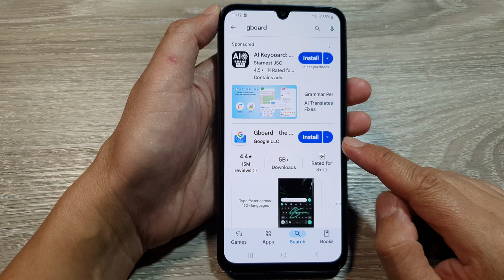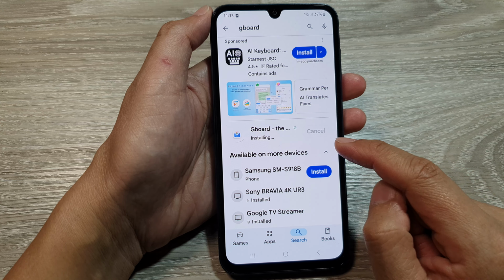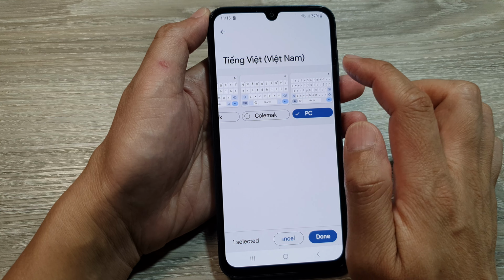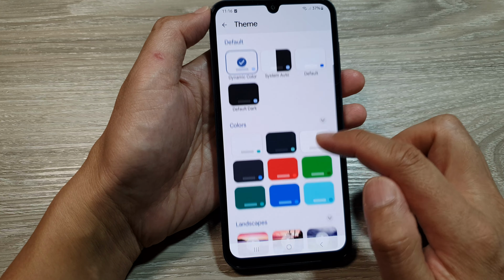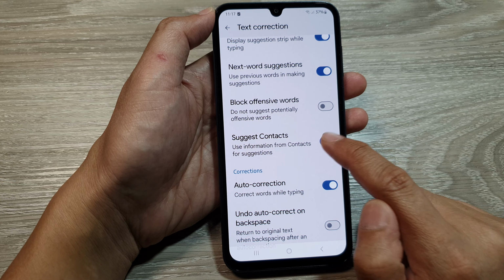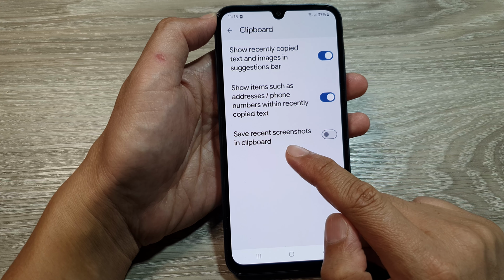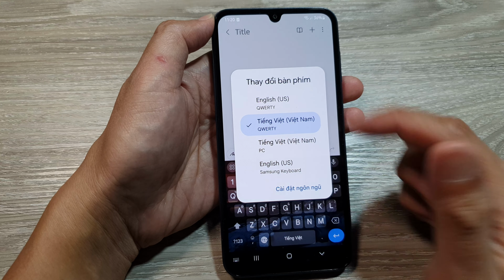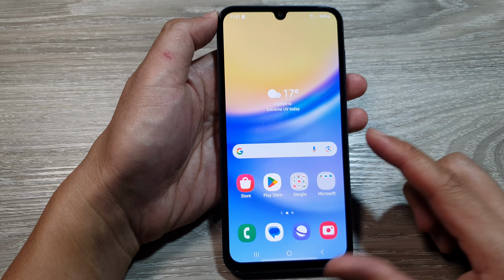🔹How to Install & Enable Google Keyboard (Gboard) on Samsung Galaxy A15 📱✅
Learn how to install and enable Google Keyboard (Gboard) on your Samsung Galaxy A15 in just a few easy steps! 📱✨ Gboard offers a smooth typing experience, built-in Google search, emoji suggestions, GIFs, and more. In this tutorial, I’ll show you how to download, install, set Gboard as the default keyboard, and customize it for the best experience. Whether you're switching from Samsung Keyboard or trying Gboard for the first time, this guide will help you get started quickly.